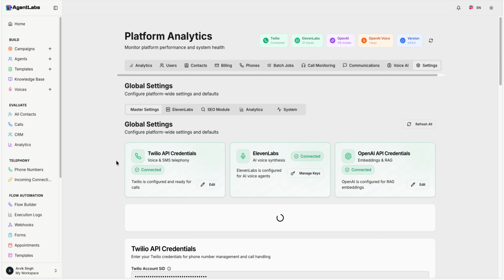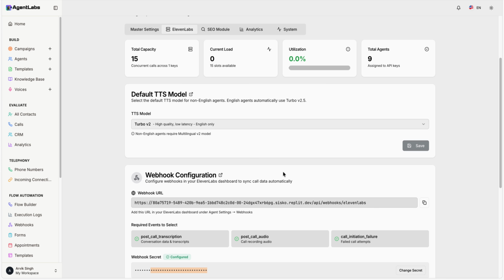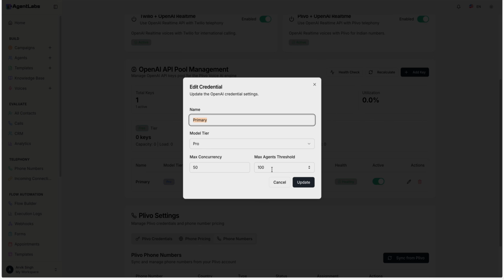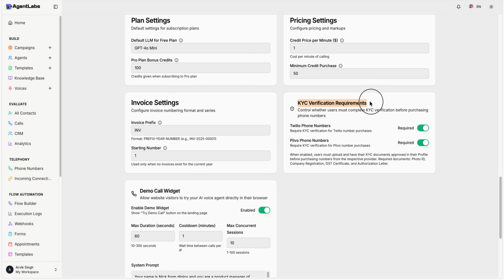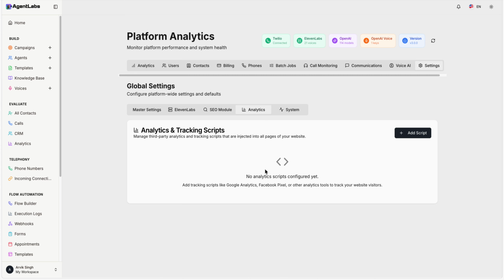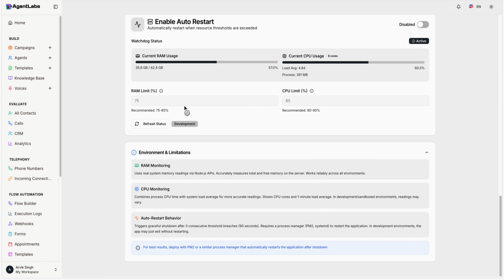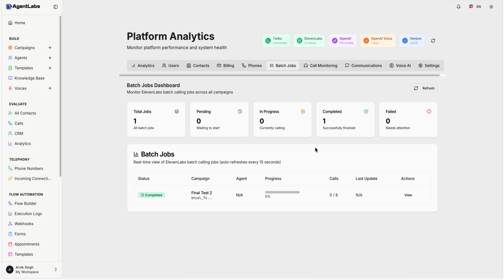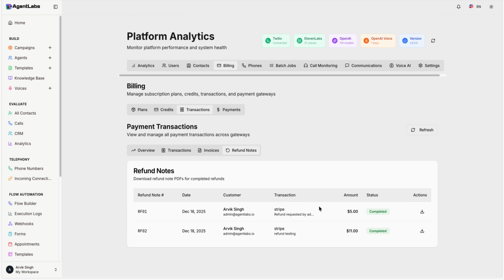How to setup Admin Panel? | AgentLabs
AgentLabs - AI Voice Calling Agents & Lead Intelligence SaaS Platform

AgentLabs is an enterprise-grade AI calling platform combining Twilio’s telephony with ElevenLabs’ human-like conversational voice technology. Built for businesses, agencies, and SaaS founders, it enables large-scale automated outbound and inbound calling with natural, lifelike dialogues that boost engagement and conversions.

Transform Voice Operations with Automation
AI agents, flow automation, multilingual support, dynamic workflows, and real-time analytics help teams automate sales, support, surveys, reminders, and lead qualification 24/7.

Perfect For
• Sales teams: outbound prospecting, follow-ups, qualification
• Customer service: high-volume conversational support
• Marketing: personalized promo campaigns
• Surveys: natural voice-based feedback collection
• Appointment-based businesses: reminders & confirmations
• Lead-gen agencies: 24/7 qualification and nurturing

Multi-Language Support
Run campaigns across regions with localized, natural-sounding AI voices, improving conversions and customer comfort.

Key Features

Bulk Calling
• CSV import
• Smart scheduling
• Auto-retry
• Concurrent calling
• Queue monitoring

Intelligent AI Agents
• Natural conversations
• Multiple voice styles
• Custom personalities
• Temperature control
• Easy prompt templates

Knowledge Base (RAG)
• Upload PDFs, DOC, TXT
• Train via URLs
• Custom articles
• Context-aware responses

Analytics
• Real-time dashboard
• Completion %, connection, drop-offs
• Lead scoring
• Sentiment insights
• Duration & behavior data
• Trend reports
• CSV/PDF export

Call Recording & Transcripts
• Auto recording
• AI transcription
• Keyword extraction
• Conversation summaries
• Searchable history
• Built-in audio player

Workflow Automation
• Unlimited campaigns
• Dynamic branching
• Webhooks to CRMs
• Integration-friendly

Smart Call Distribution
• Time-based routing
• Load-balanced ElevenLabs keys
• Status tracking
• Retry rules

CRM & Integrations
• Webhook triggers
• Campaign filtering
• Lead updates
• Custom endpoints

Dual Panel System

Super Admin
• User/role management
• Subscriptions & pricing
• Credit packages
• Phone number pool
• ElevenLabs key pool
• Global analytics
• System-wide call queue
• Notifications
• Platform settings
• Universal contacts

User Panel
• Campaign builder
• AI agent creator
• Knowledge base
• Voice library
• Contacts & CSV import
• Call history
• Analytics
• Phone number buying
• Billing & credits
• Webhook integrations

Flexible Subscription System
• Free & Pro plans
• Credit-based billing
• Custom pricing & bonuses

Tech Stack
Node.js, Express, React, Vite, Tailwind, PostgreSQL (Drizzle), PM2, Nginx, Twilio, ElevenLabs, Stripe

Security
SSL/TLS, RBAC, secure sessions, encrypted keys, signed webhooks, SQL injection protection, password hashing, CORS

Use Cases
• Sales outreach & demo booking
• Customer surveys
• Appointment reminders
• Lead qualification
• Event invitations
• Payment reminders

Why Choose AgentLabs?
For Businesses: lower costs, instant scale, 24/7 automation, consistent CX, actionable analytics, fast deployment
For Developers: clean codebase, API-first, customizable, well-documented, self-hosted control